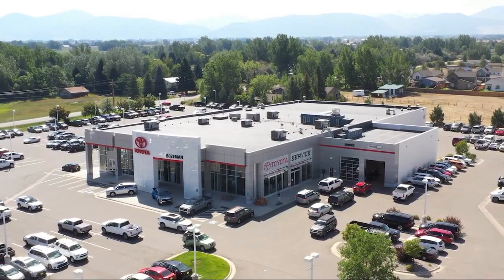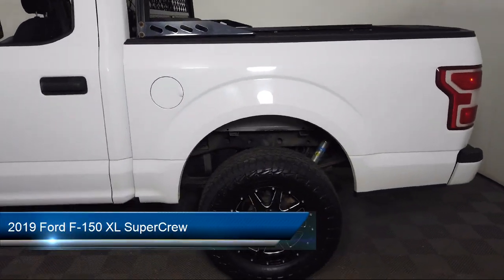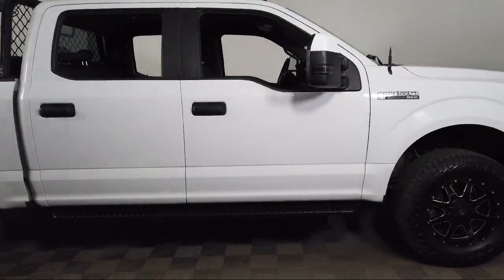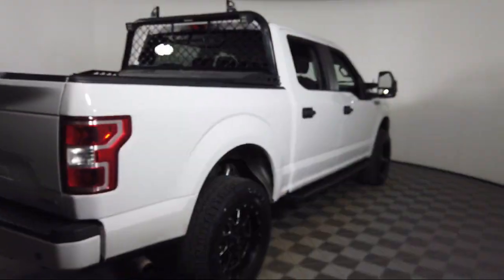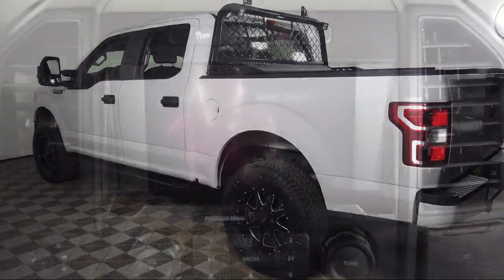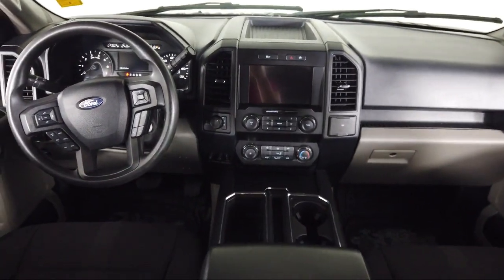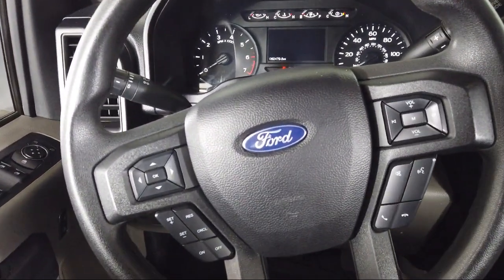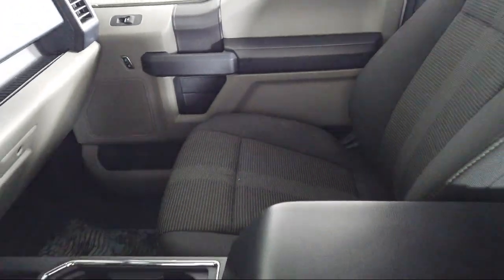2019 Ford F-150 XL SuperCrew Bozeman Belgrade Big Sky Livingston Butte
2019 Ford F-150 XL SuperCrew Stock Number: C2408301 Vin:1FTEW1E44KFC73898.